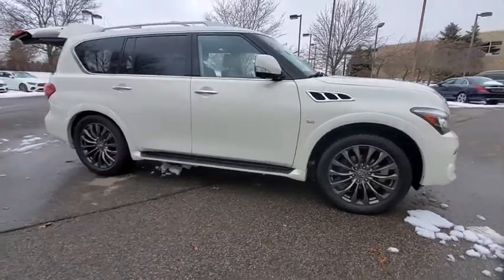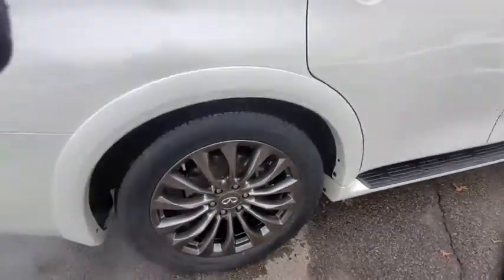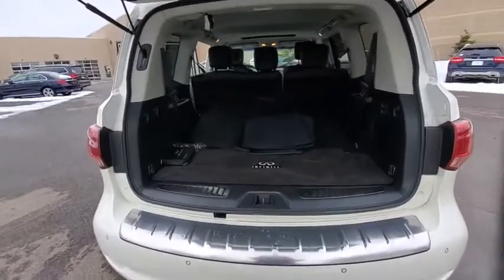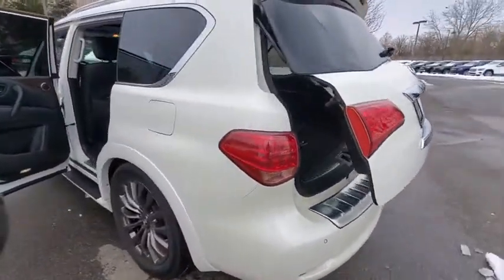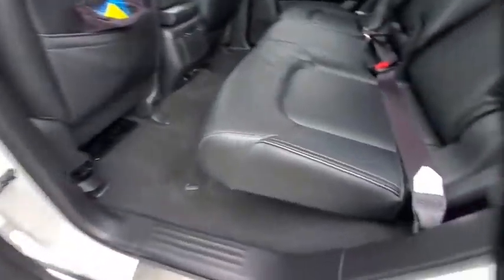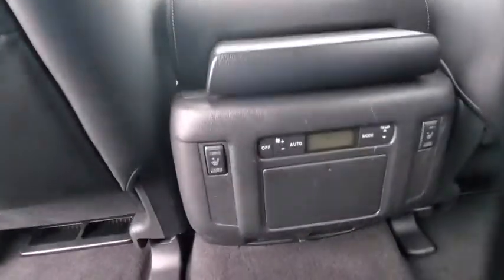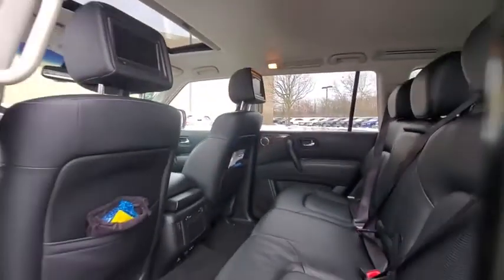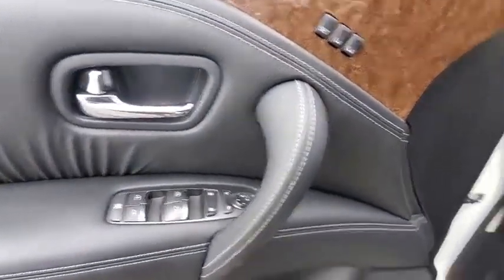2015 INFINITI QX80 available in Dublin, Columbus, Delaware OH F9371670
Majestic White Used 2015 INFINITI QX80 available in Dublin, Ohio at Crown Eurocars Dublin. Servicing the Columbus, Delaware, Powell, Westerville, OH area.

2015 INFINITI QX80 in Majestic White and Theater Package with Dual 7 Color Monitors Navigation System 22 Wheel Package Backup Collision Intervention Blind Spot Warning Drivers Assistance Package Electronic Stability Control Front dual zone A/C Heated 2nd-Row Seats Heated door mirrors Heated Front Bucket Seats Illuminated entry Intelligent Brake Assist Intelligent Cruise Control Low tire pressure warning Power Liftgate Power moonroof Remote keyless entry Traction control Wheels: 22 14-Spoke Forged Aluminum-Alloy. CARFAX One-Owner. Clean CARFAX. 4WD 5.6L V8brbrbrAwards:br  * JD Power Automotive Performance Execution and Layout (APEAL) Study Initial Quality Study (IQS)brHurry!!! With a price and value like this this one wont be here long.